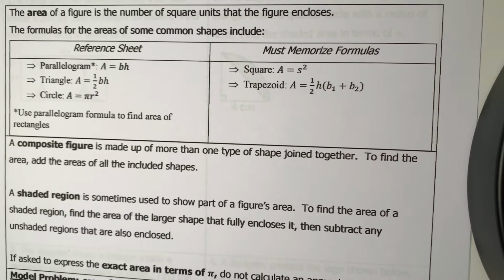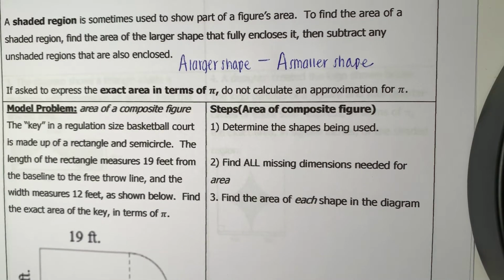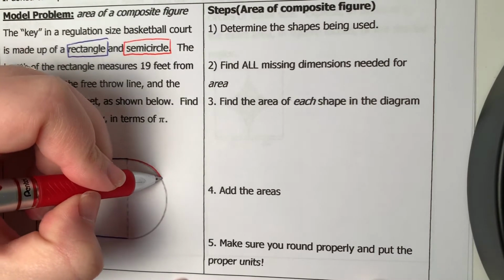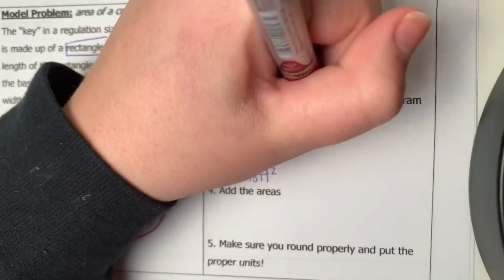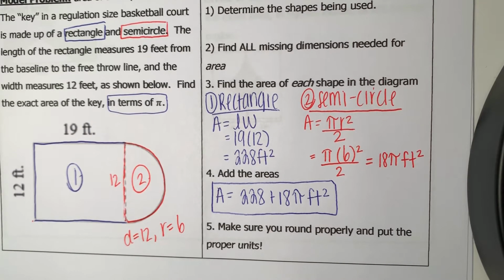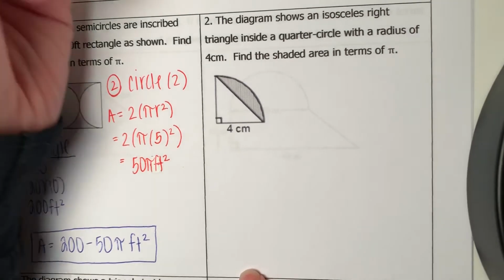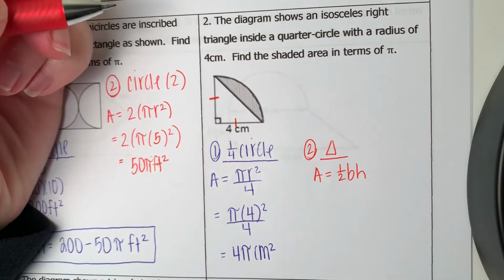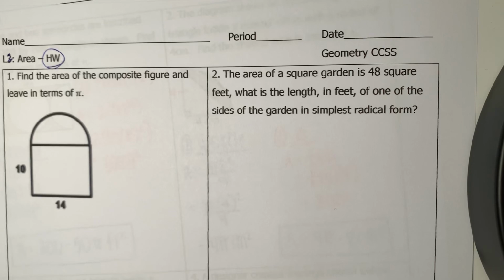U15, L2 - Area